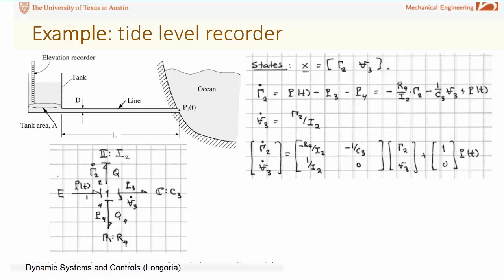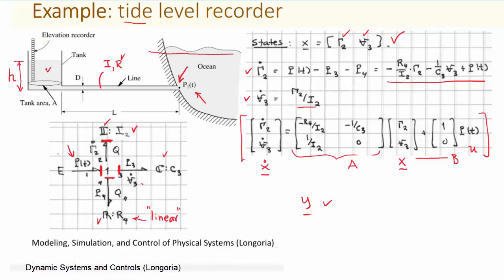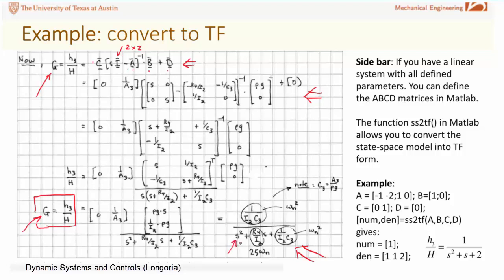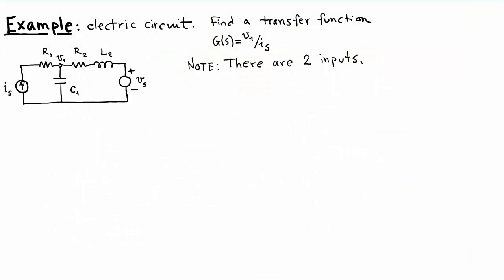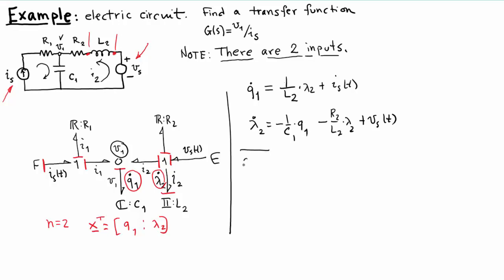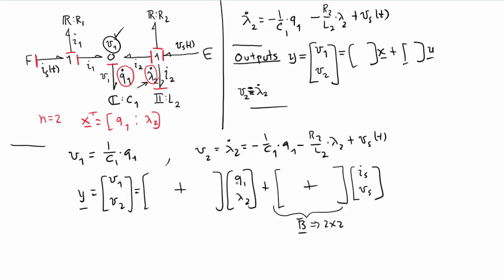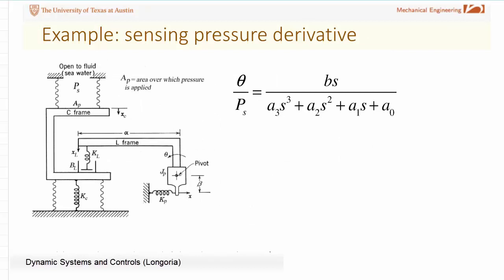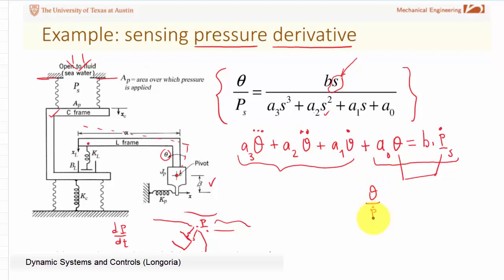Examples of TF derivation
This video reviews basic transfer function concepts and definitions.